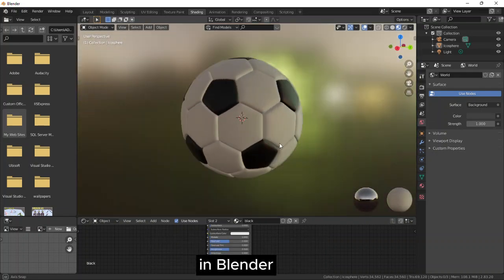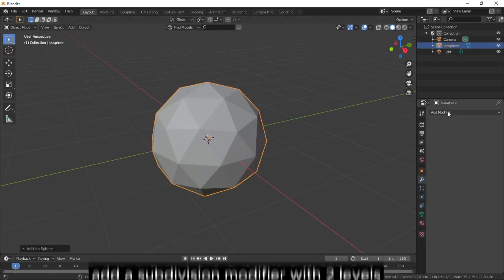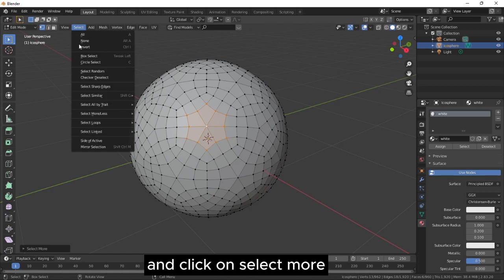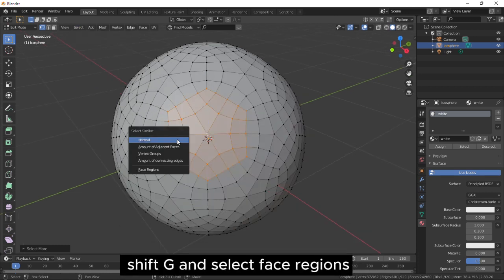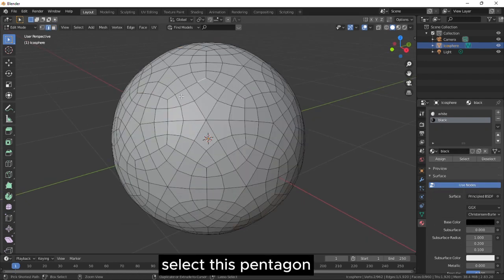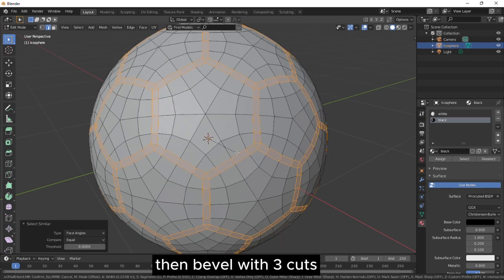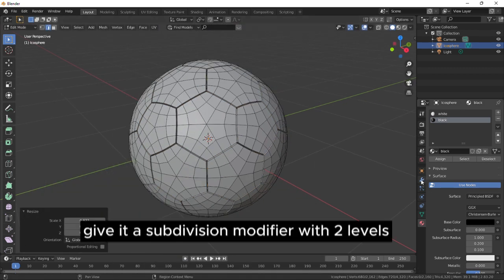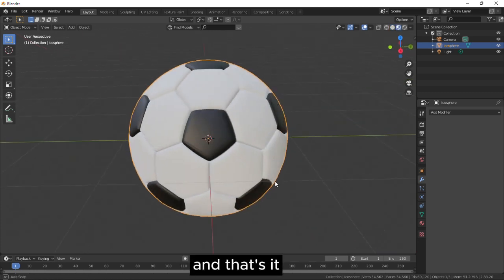Create a Soccer Ball in Blender in 1 Minute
Learn how to make a football in blender (56 seconds)